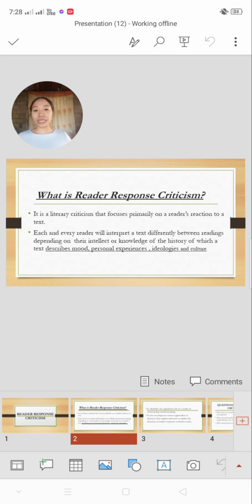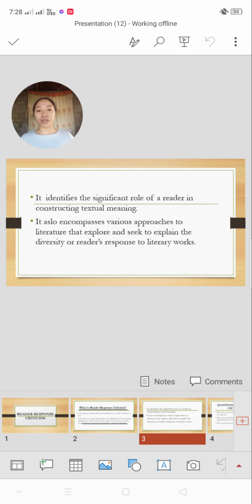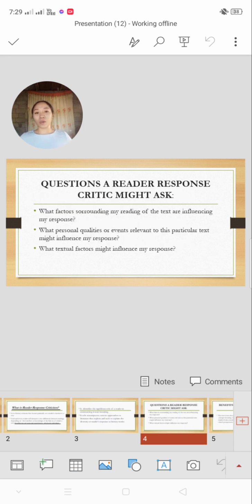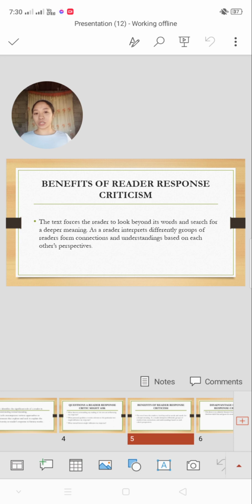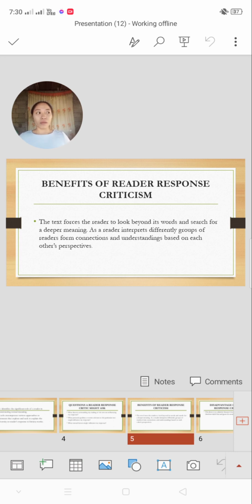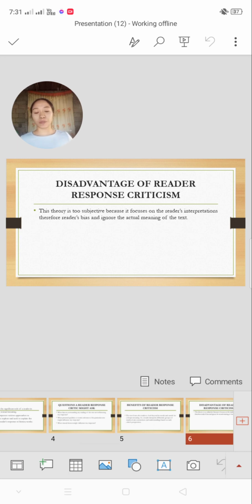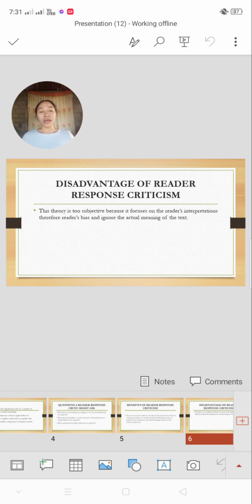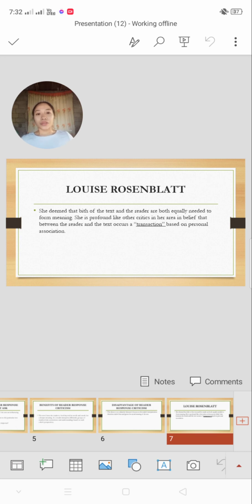December 12, 2022